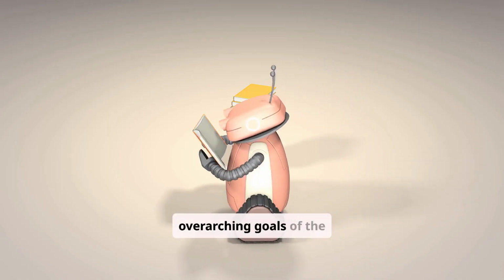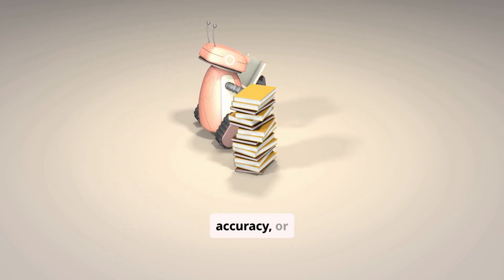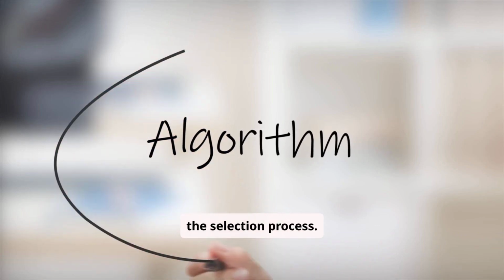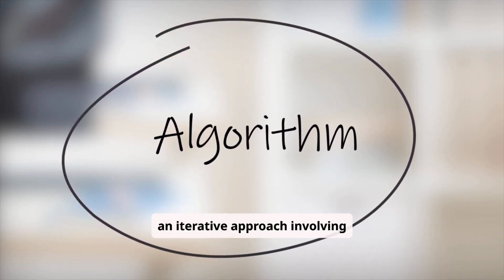Feature Selection Techniques in Data Processing (8 Minutes)